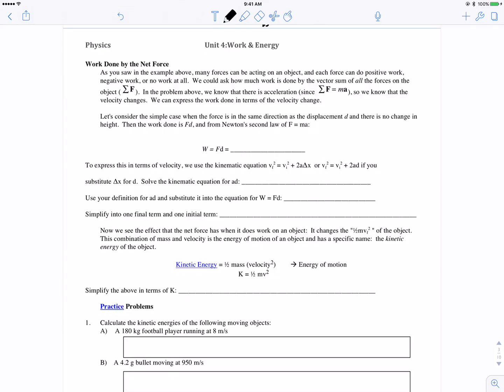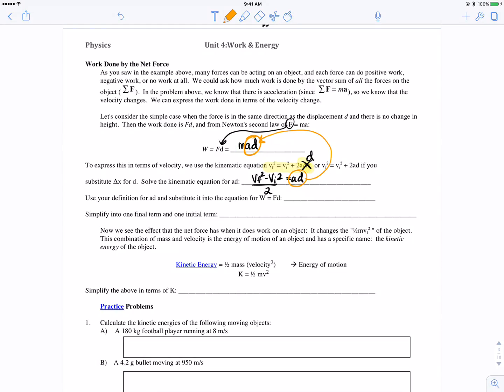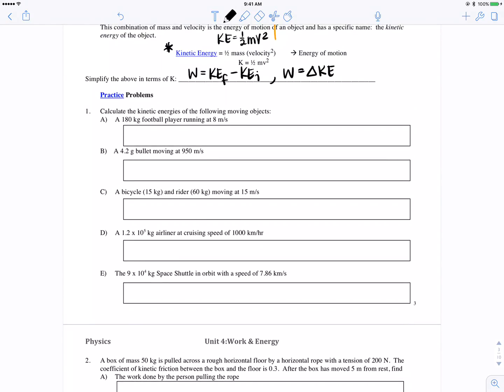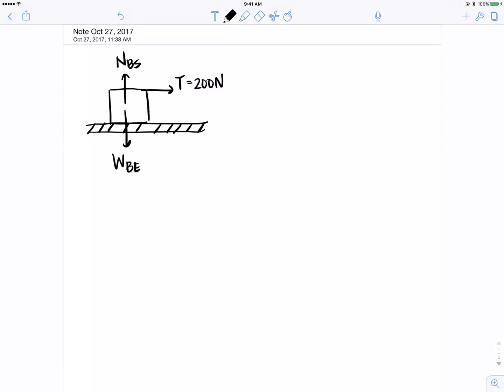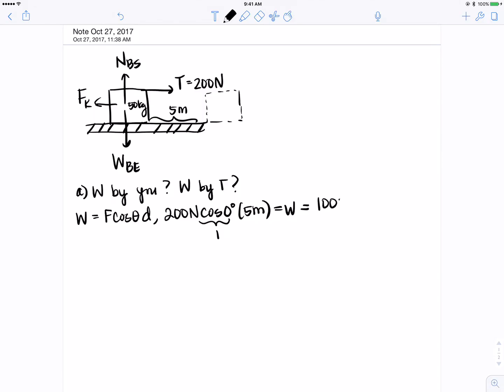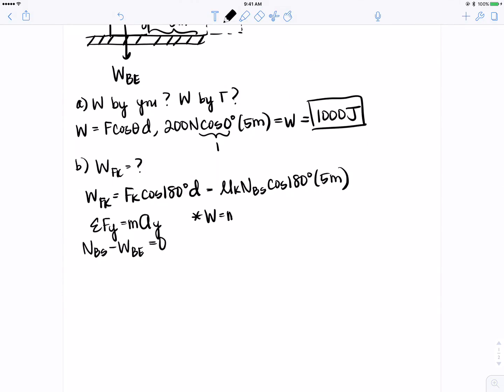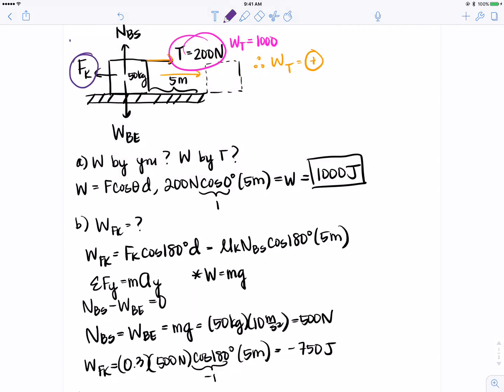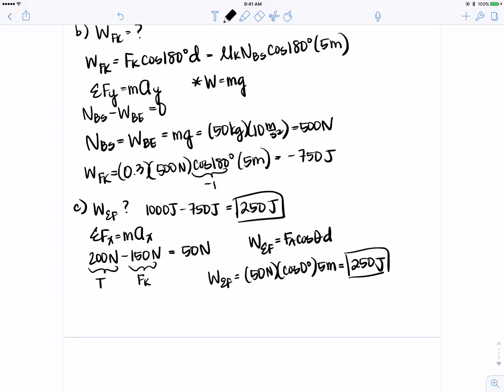Intro to Energy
Discussion on work and energy with a focus on energy